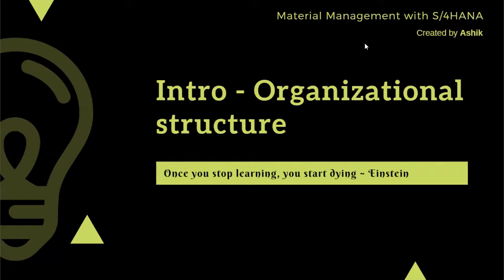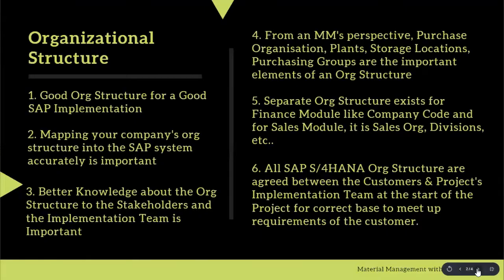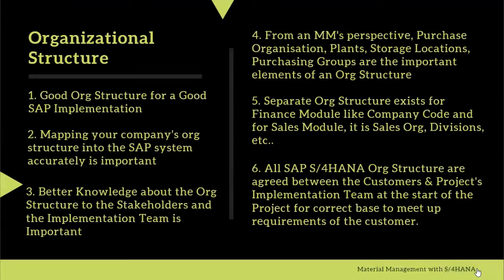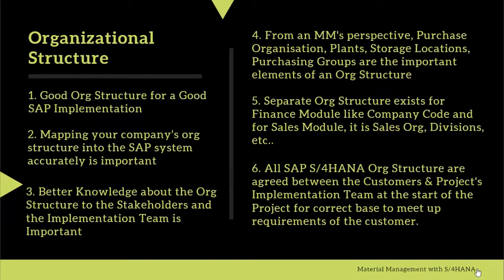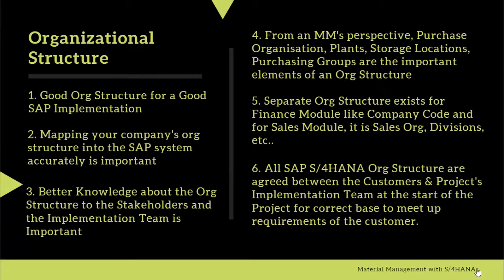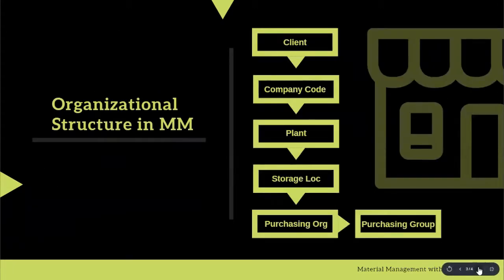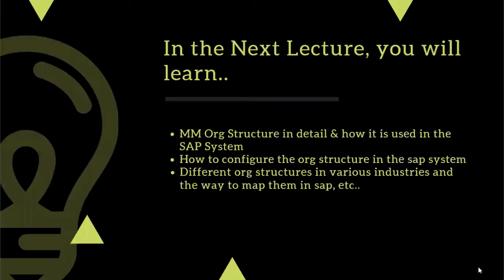SAP Organizational Structure - Part 1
In this session, you will learn the introduction to SAP Organizational Structure from a Layman Perspective.

Learn the Continuation of this video below SAP Organizational Structure - Part 2

Learn How to Create Company Code in SAP S/4 HANA